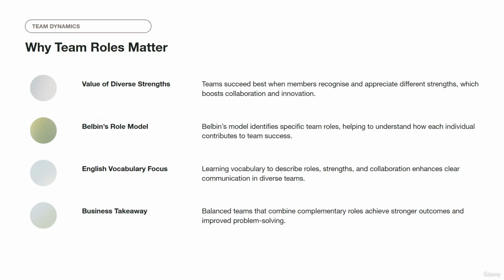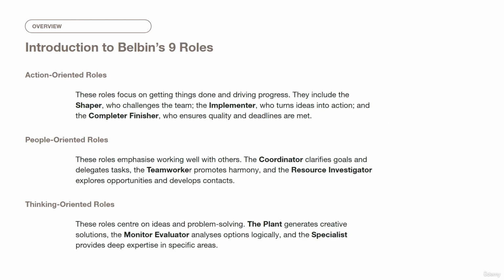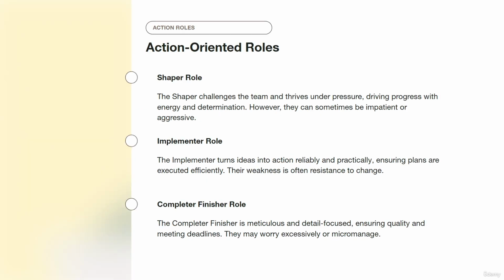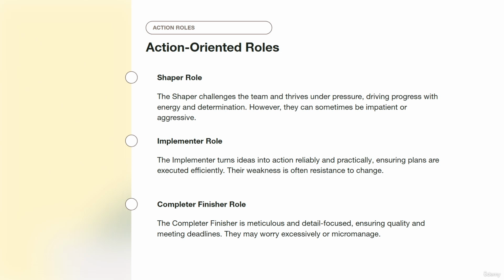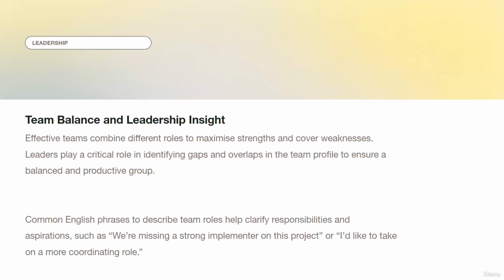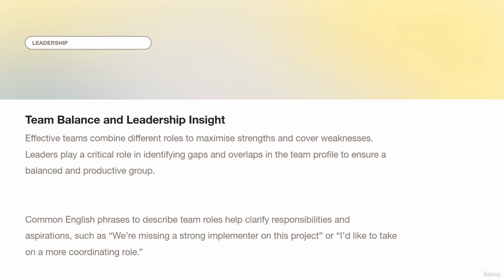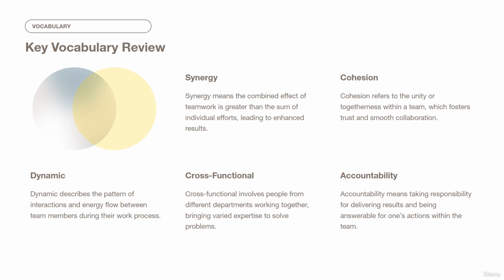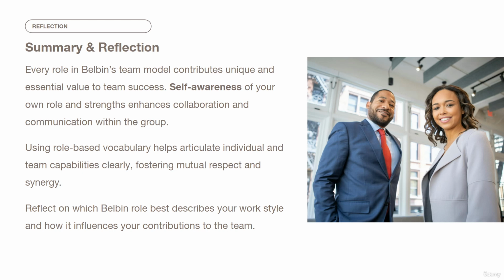5 - Team Building | 1 Belbin’s Team Roles Explained